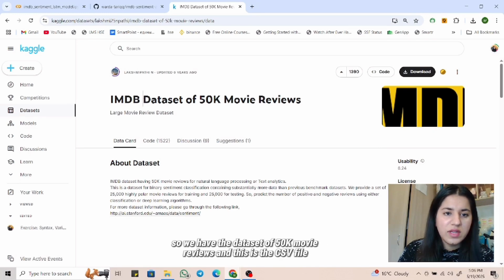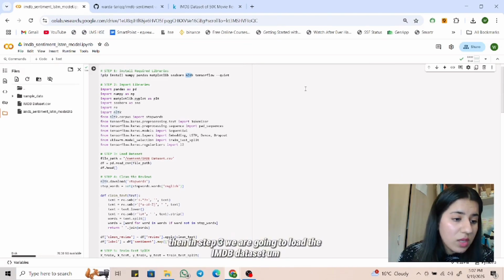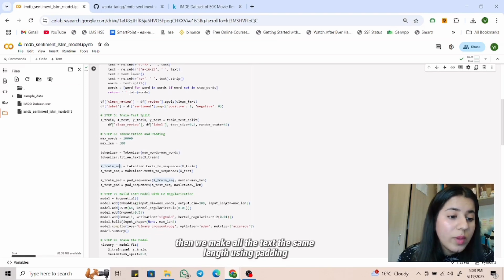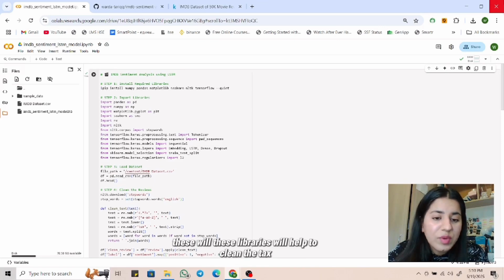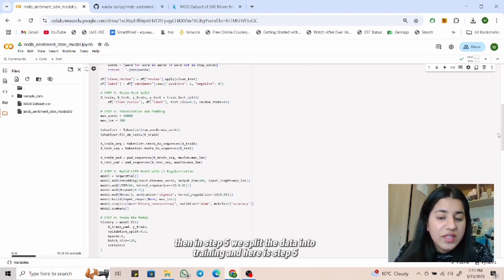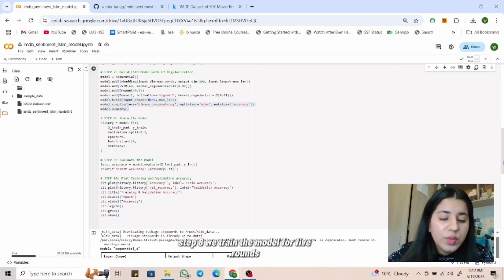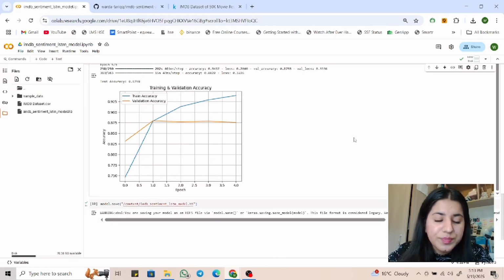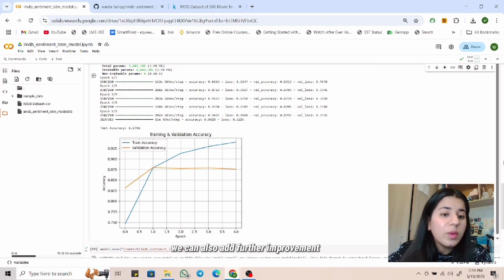Python code | Sentiment Analysis with LSTM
🎬 In this video, I show how to build a complete sentiment analysis system using the IMDB 50K Movie Reviews Dataset. We use LSTM (Long Short-Term Memory) — a type of deep learning model — to detect if a movie review is positive or negative.

🔧 What I do in this video:

Install and import libraries 📦

Load and explore the IMDB dataset 📊

Clean the reviews using NLTK (remove stopwords, lowercase, etc.) 🧹

Tokenize and pad the reviews ✂️

Build and train an LSTM model using TensorFlow 🧠

Check the accuracy and plot results 📈

Save the trained model 💾

✅ This is perfect for beginners in NLP, deep learning, and Python.

📁 Dataset
🔗 IMDB 50K Dataset:

📌 Tools Used:
Python 🐍

TensorFlow / Keras 🔧

NLTK (for text cleaning)

Google Colab

🧠 What You Will Learn:
How to preprocess text data for NLP

How to use LSTM for classification

How to build a complete deep learning pipeline